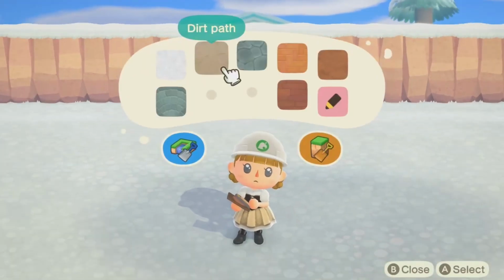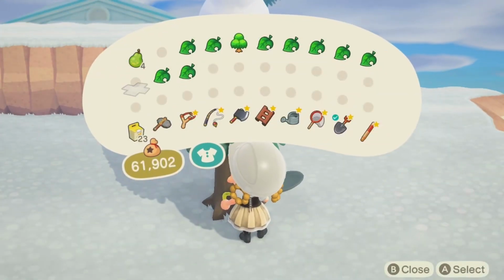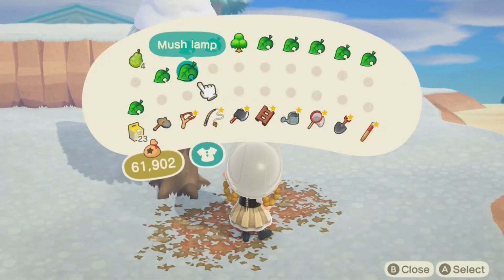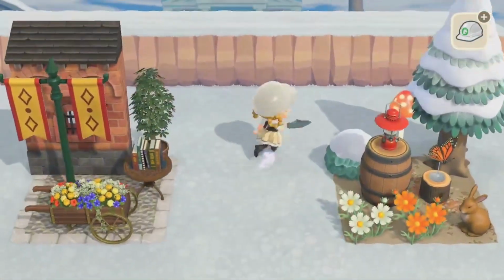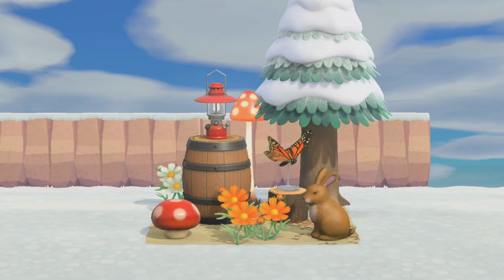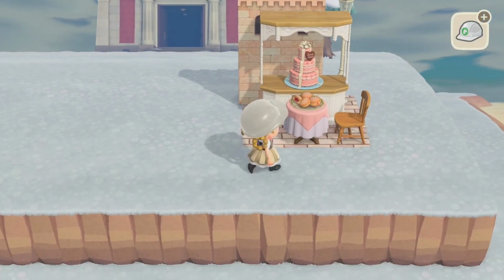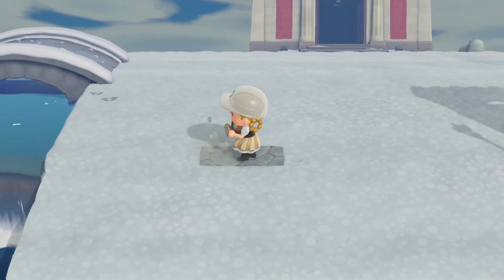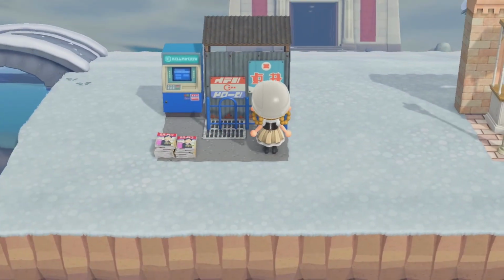Trying out 4 New Themes! - Animal Crossing New Horizons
Today I tried out 4 themes using the 3x3  Design Challenge in Animal Crossing New Horizons! It was a challenge for sure, but also very much reminded me of mood boards, which I love to make, so it was right up my alley! This really got my design brain fired up and I highly recommend it!!

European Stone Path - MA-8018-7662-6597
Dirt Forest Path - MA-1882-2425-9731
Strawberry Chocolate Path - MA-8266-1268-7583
Variety Chocolate Path & Pale Pink Bricks - MA-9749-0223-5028
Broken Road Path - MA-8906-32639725